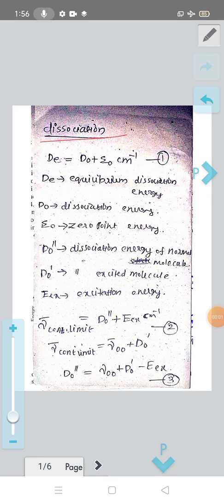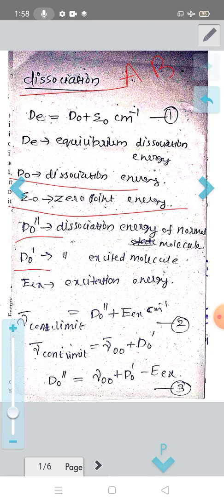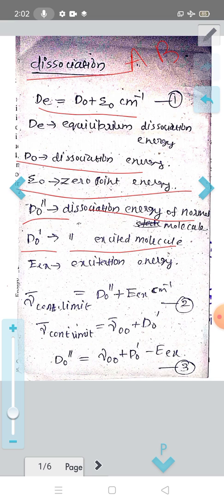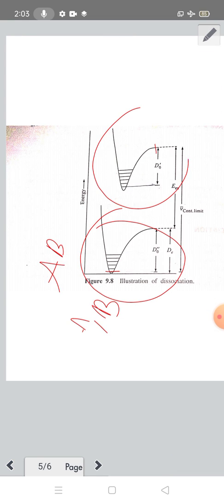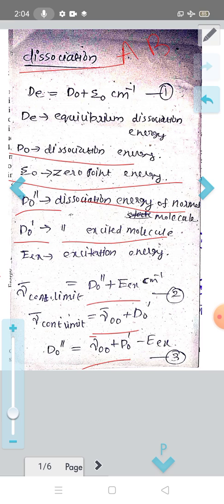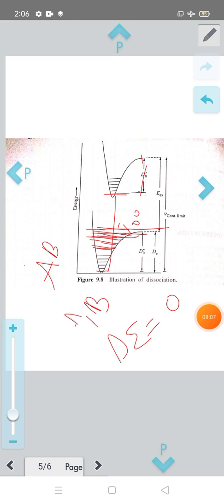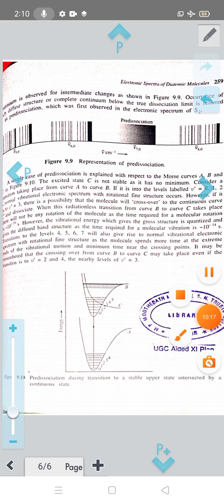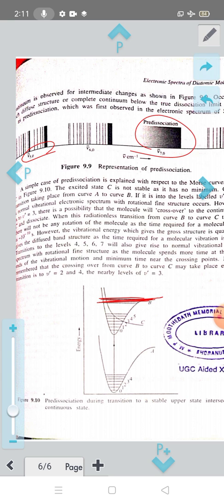dissociation | Electronic spectroscopy of molecules | g aruldas | atomic and molecular Spectroscopy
Electronic spectroscopy of molecules
Dissociation energy
atomic and molecular Spectroscopy
g aruldas
msc physics
fourth semester
calicut university